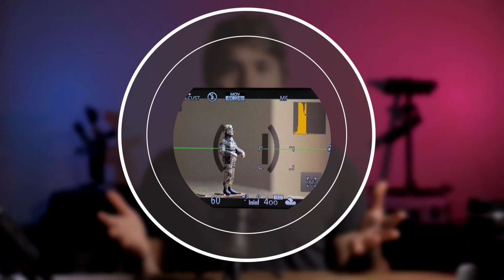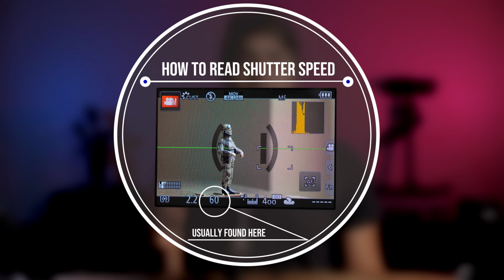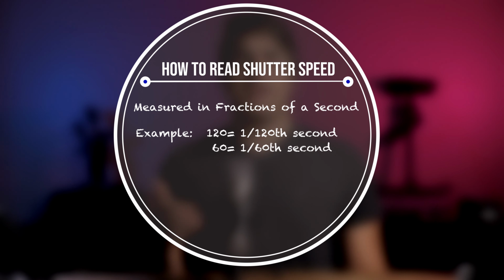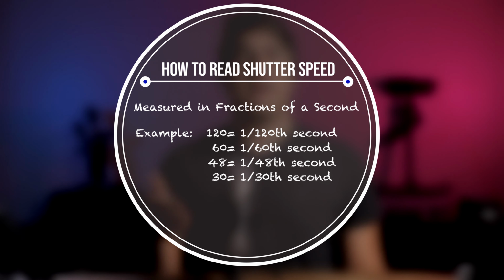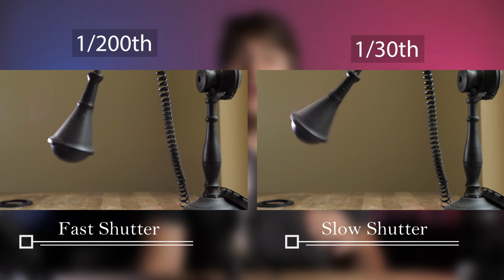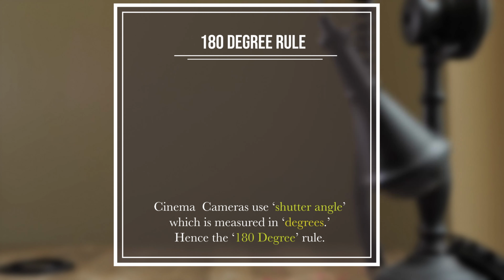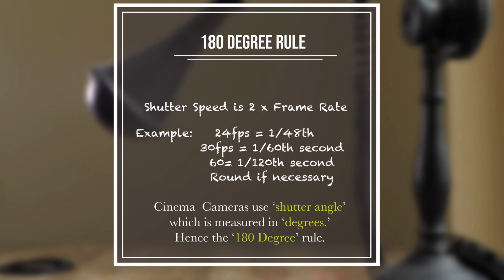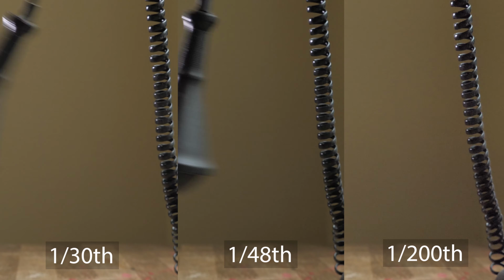Film Basics: Shutter Speed, Aperture, and ISO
Hello! This video was moved from my Prodotank channel! In this video, explain how to manually set exposure using Shutter Speed Aperture and ISO.

Gear I always use!
CAMERAS
Panasonic GH5
Panasonic GH4

LENSES
Lumix 12-35 f/2.8
Canon 50mm f/1.8
Laowa 7.5 f/2
Rokinon 80 T/1.5
Viltrox Ef M2 Speedbooster

LIGHTS
Boltzen 55w
Neewer CN 216

GIMBAL
Zhiyun Weebil-S

PHOTO:
CAMERA
Canon 6D Mark II

LENSES
Sigma Art 35mm f/1.4
Canon EF 24-105 f/4
Yongnuo 35mm f/2

CARDS
SanDisk Extreme Pro 256GB Card
San Disk Extreme 128GB Card